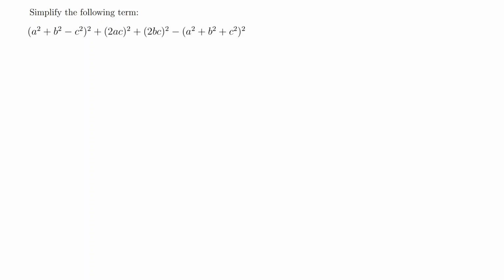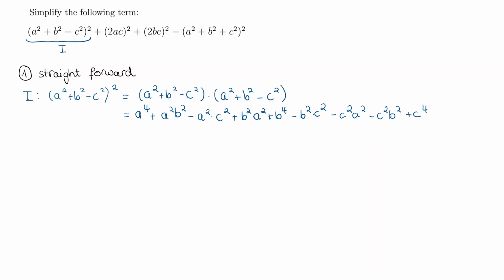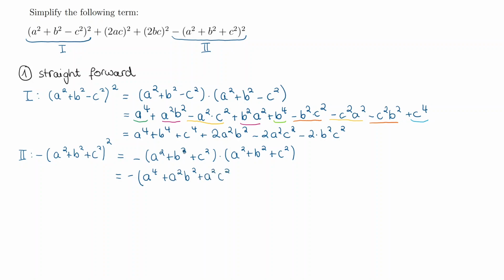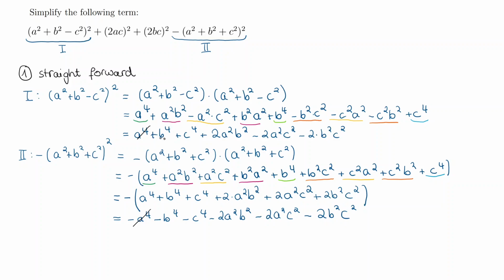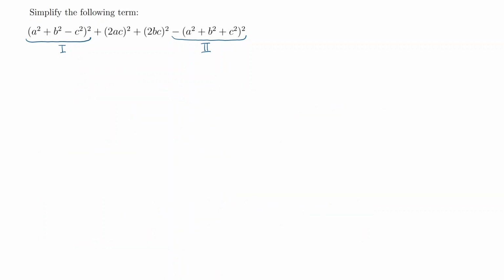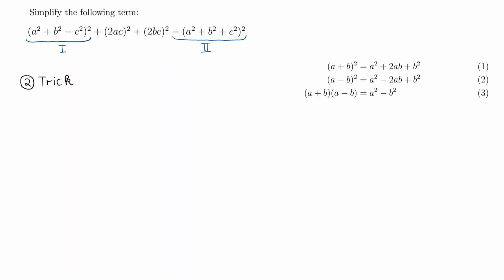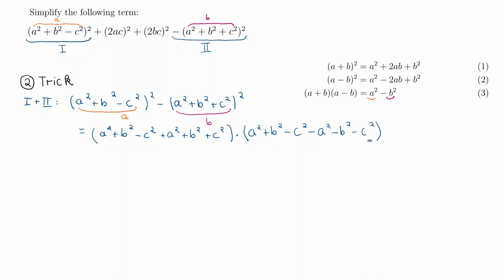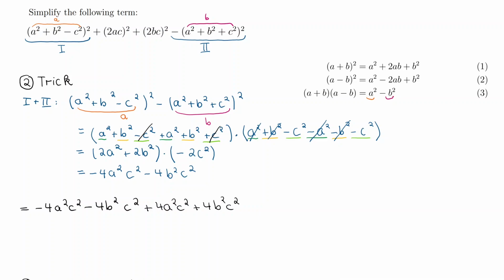Can you simplify? | math olympiade | (a^2+b^2-c^2)^2 + (2ac)^2 + (2bc)^2 - (a^2+b^2+c^2)^2